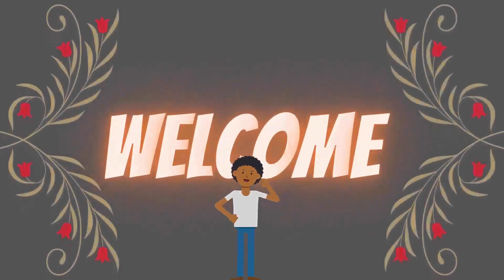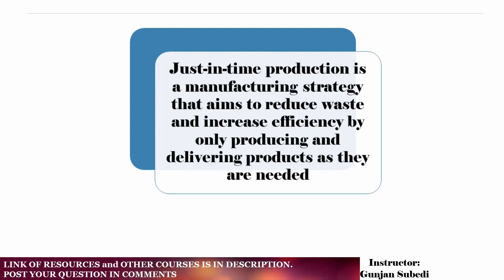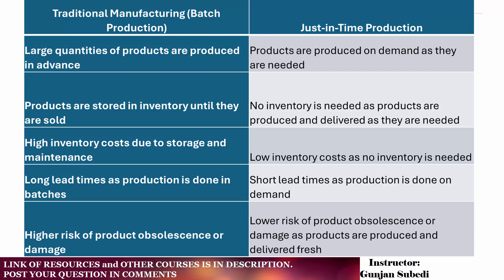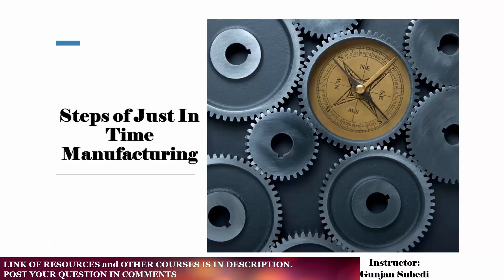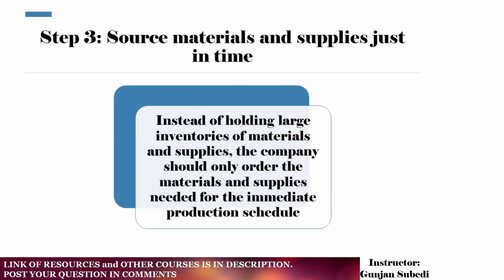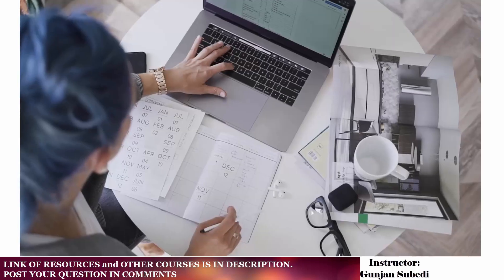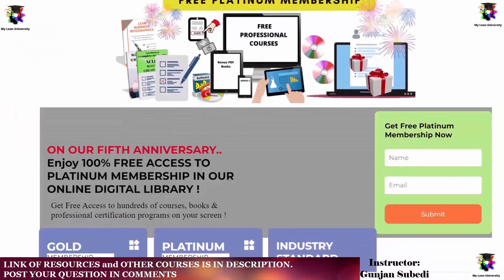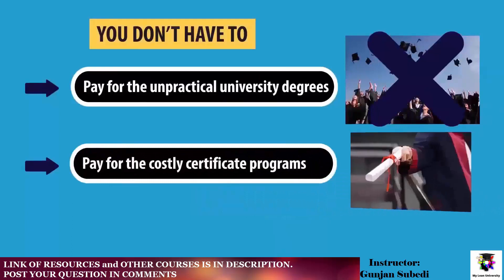Just In Time Process | Step-by-Step Guide with Just in Time ( JIT ) examples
Welcome to our in-depth tutorial on implementing the Just In Time (JIT) process in your operations! In this video, we'll walk you through the essential steps of JIT, a lean manufacturing methodology that emphasizes efficiency, waste reduction, and timely production.

Step 1: Identify the production process and inventory needs

Determine the materials and finished products required to meet customer demand.

Step 2: Create a production schedule

Develop an efficient schedule based on customer orders to minimize waste and maximize productivity.

Step 3: Source materials and supplies just in time

Order materials and supplies as needed for immediate production, avoiding excess inventory.

Step 4: Monitor production and adjust as needed

Continuously monitor the production process to address any issues or bottlenecks promptly.

Step 5: Manage inventory levels

Maintain optimal inventory levels to meet customer demand without excess waste.

Step 6: Ensure the final product meets customer requirements and is delivered on time

Verify that the finished product meets quality standards and deliver it to the customer as scheduled.
Implementing these steps effectively can help organizations streamline their production processes, reduce waste, and improve overall efficiency in Just-in-Time production systems.

Join us as we delve into the world of Just In Time manufacturing and discover how it can revolutionize your operations. Whether you're a seasoned industry professional or a newcomer to lean principles, this tutorial is designed to equip you with the knowledge and tools to succeed in implementing Just In Time effectively.